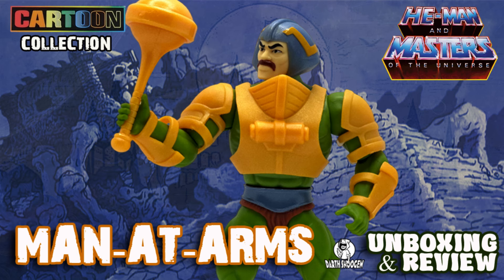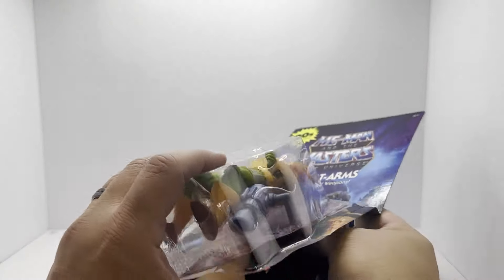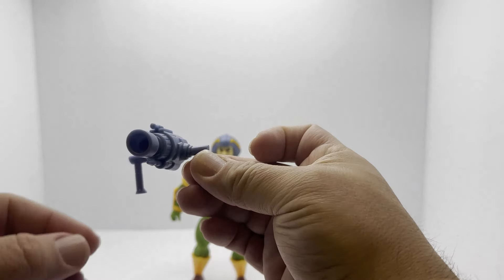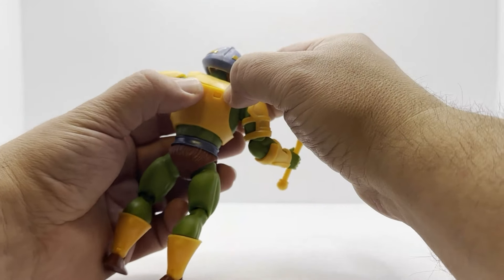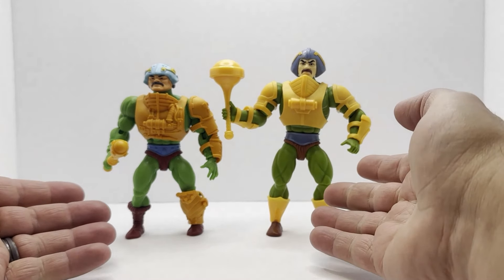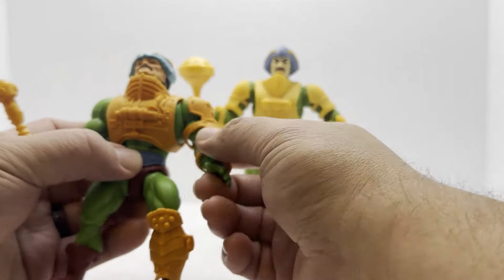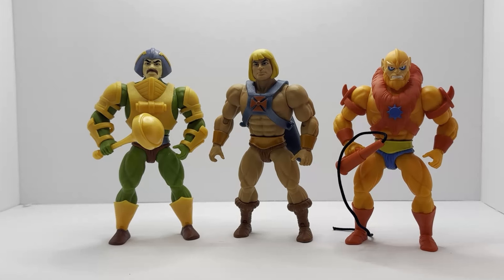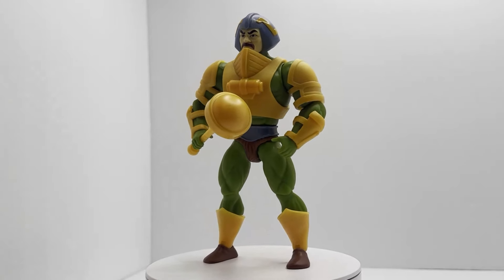Cartoon Collection: Man-At-Arms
Today, we're taking a look at the new Cartoon Collection Man-At-Arms from the Masters of the Universe Origins line. The new sculpt is taller and based on the classic animated look of Man-At-Arms from the 80's cartoon series.